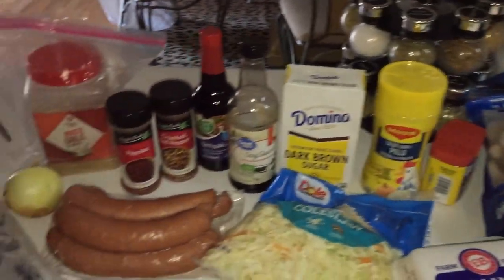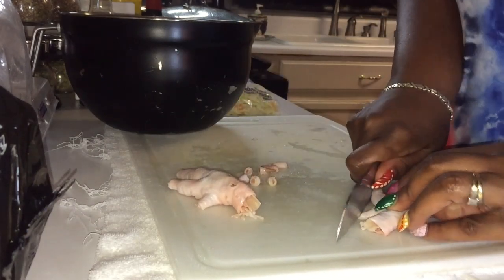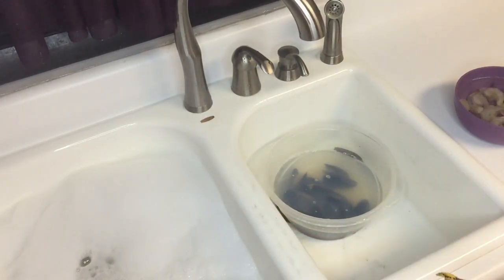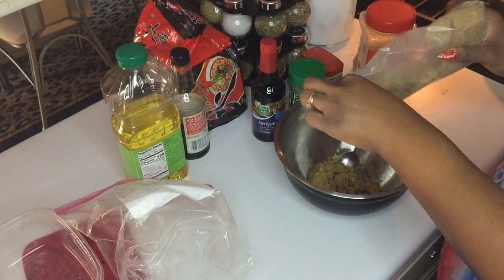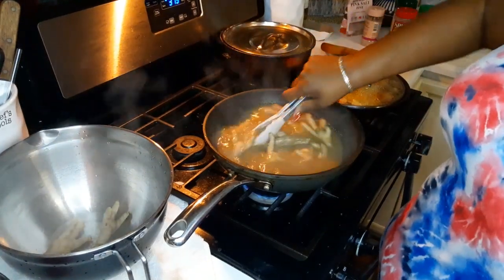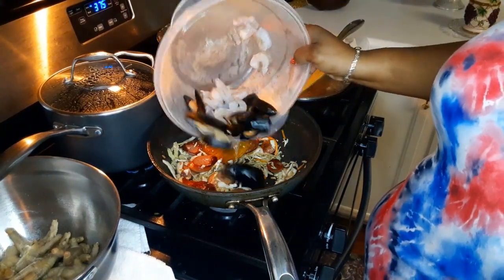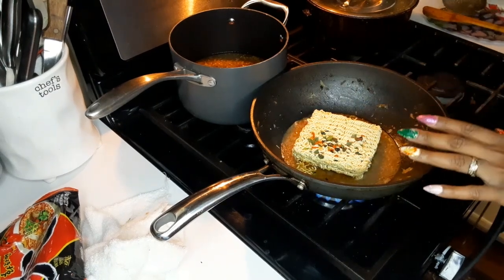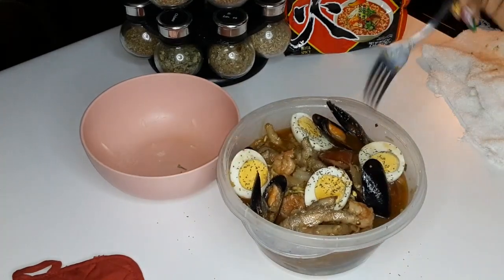SEAFOOD BOIL RAMEN WITH A TWIST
SEAFOOD RAMEN WITH A TWIST